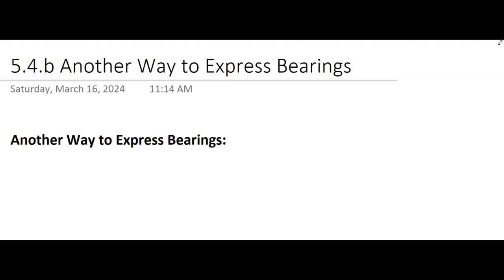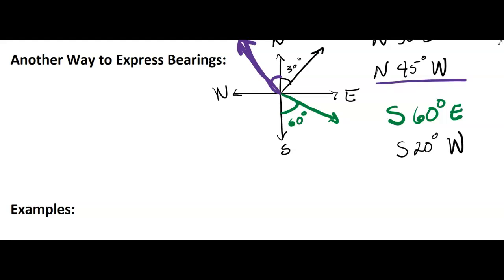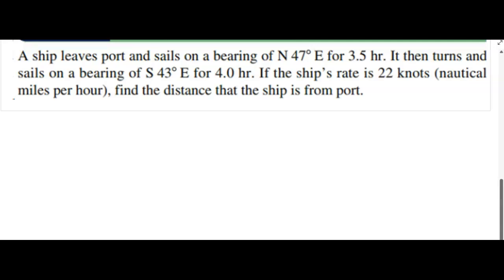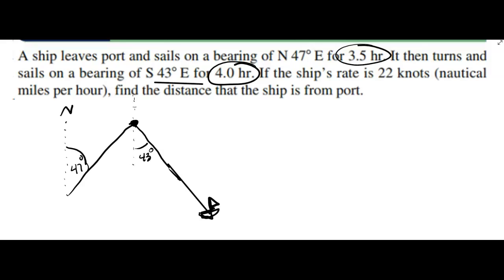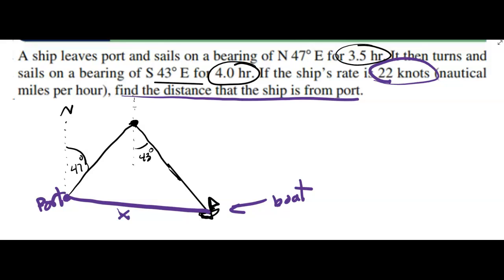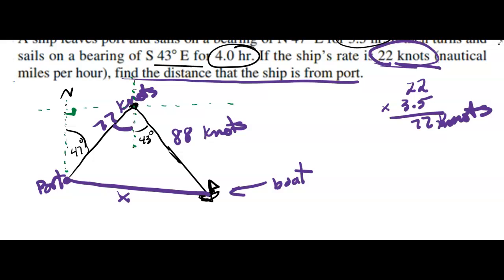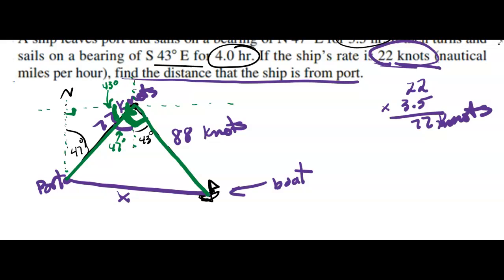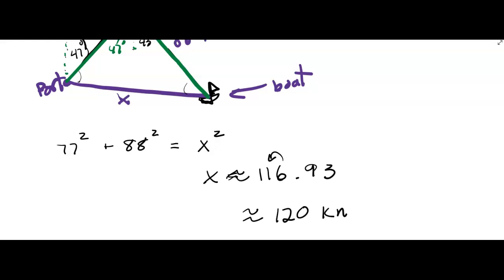5.4.b Another Way to Express Bearings